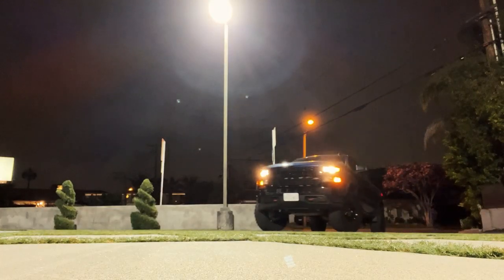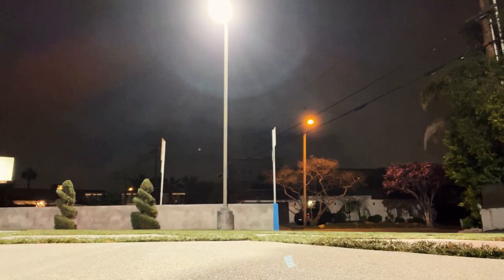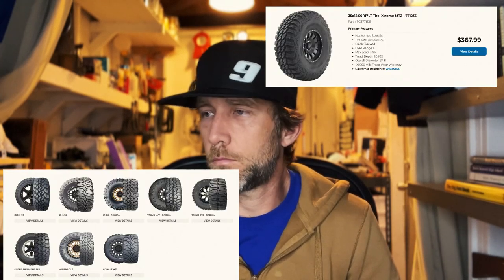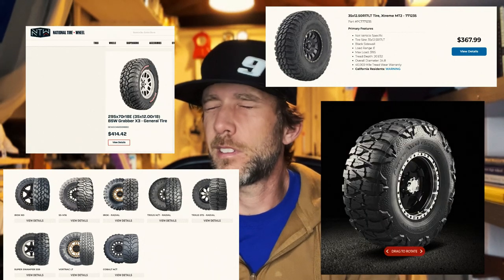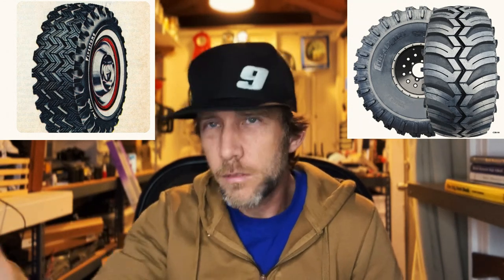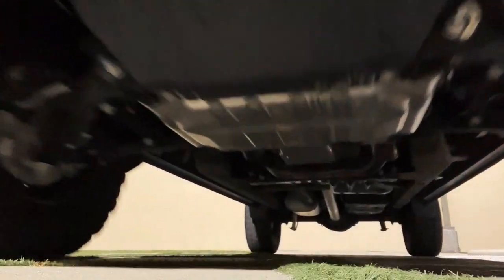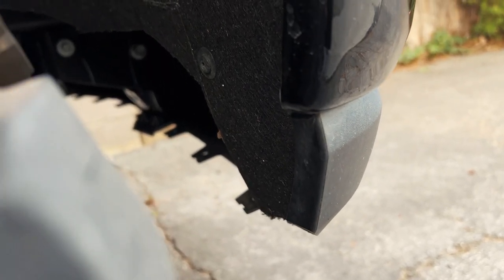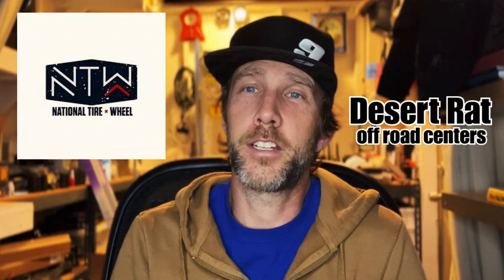35s On a Leveled Silverado: Half Idiot's Guide - Off Road Tire Buying VLOG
Here's where we got our tires
There are so many factors to buying truck tires or off road. We fit a set of Maxxis Trepador 35s on a leveled Silverado with a little inner fender trimming. Yes, you'll have to trim a little.